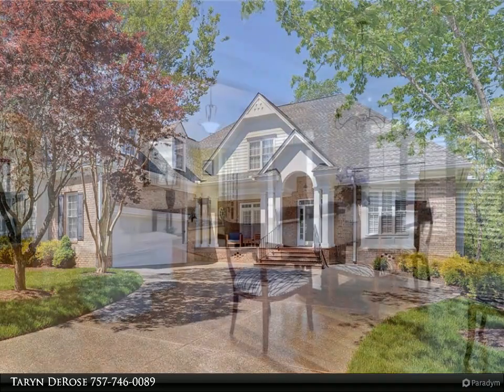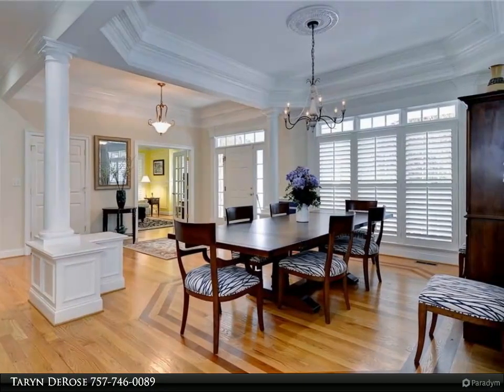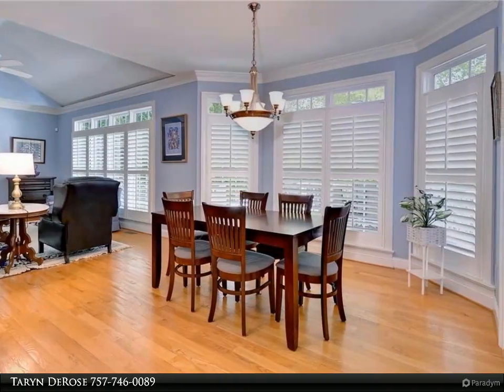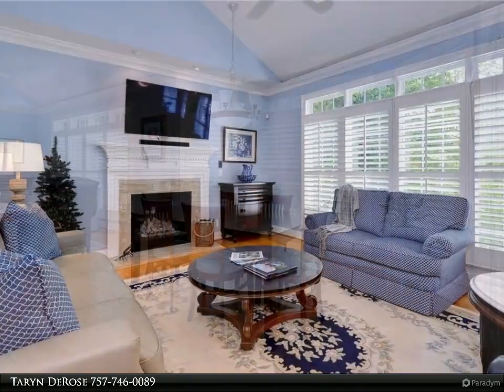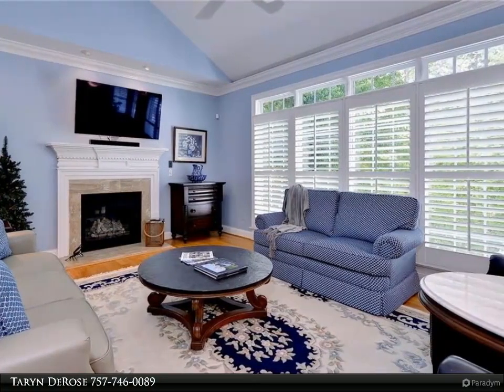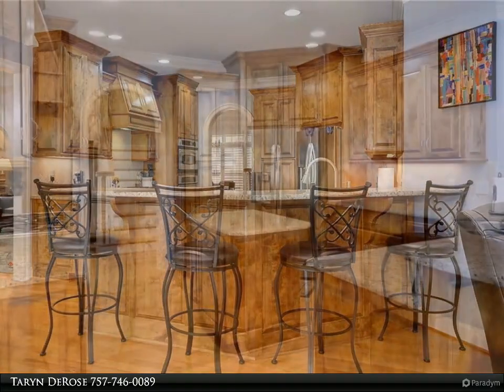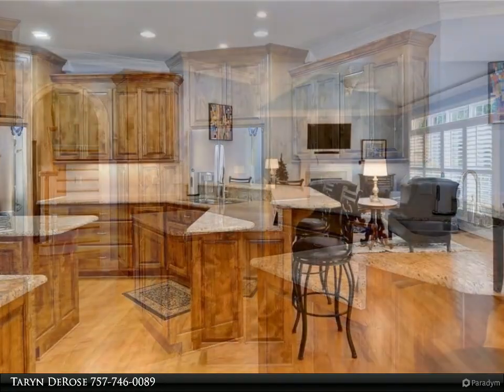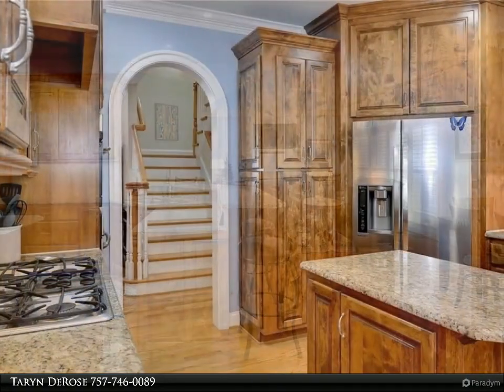Homes for Sale - 204 W Kilbride, James City County, VA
Living the life of luxury in this impeccably maintained home located in the desirable Ford's Colony community. With over 3400sq ft of living space this 4 Bed/2.1 Bed home offers an open floor plan with fabulous millwork throughout. Spacious Living Room with cathedral/coffered ceilings, hardwood flooring, built-in shelving and gas fireplace. Kitchen features granite countertops, SS appliances, center island and bar-height seating all open to a breakfast nook and Family Room with a second gas fireplace. Primary Bedroom with two generous sized closets and large Primary Bath. First level also features two additional Bedrooms with jack and jill Bath, utility, mud room & peaceful screened porch with vinyl all season windows. Second level offers a private guest suite, cedar closet and unfinished room over the garage for additional walk-in storage! Additional features include front porch with stamped concrete floor, large rear deck w/ trex decking, irrigation system, and locked storage.

3 full bath, 1 half bath

Taryn DeRose
Berkshire Hathaway HomeServices Towne Realty